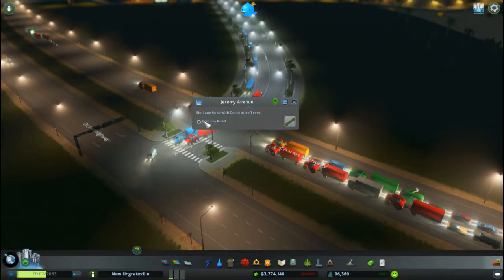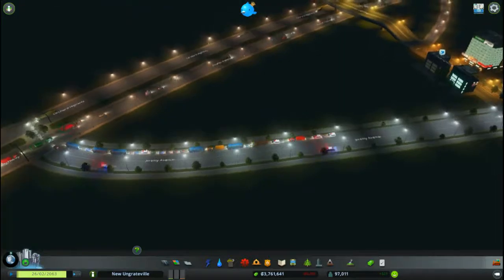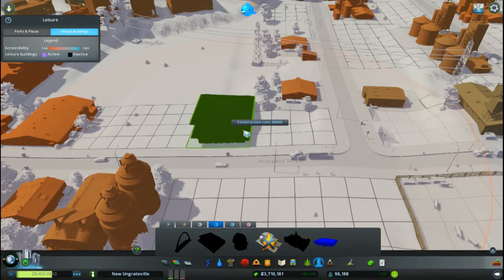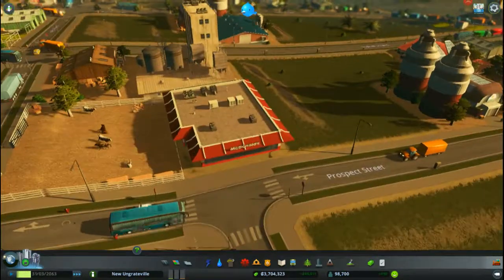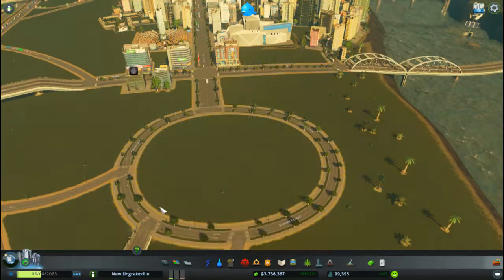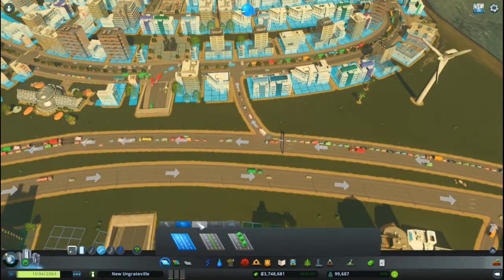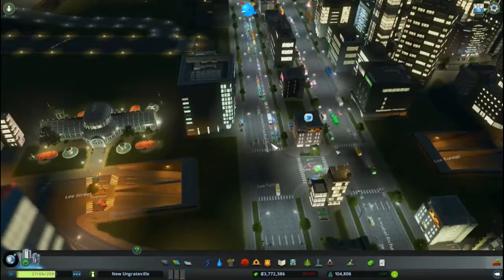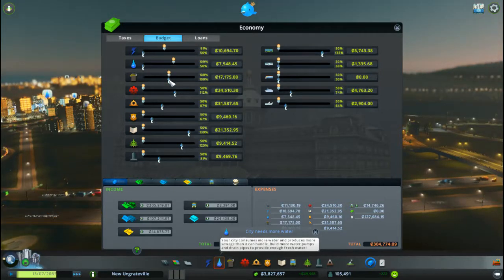"FAST FOOD FRENZY!" Cities: Skylines - Episode 43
We begin making improvements to the city, starting with not only certain traffic routes, but the new McDonald's located in New Old Town Industrial Park! Speaking of changes, we have a personal talk about the future of this channel...